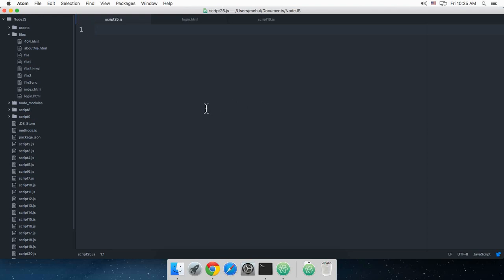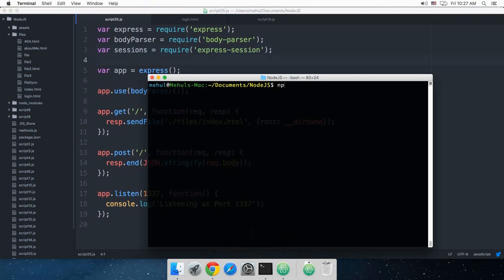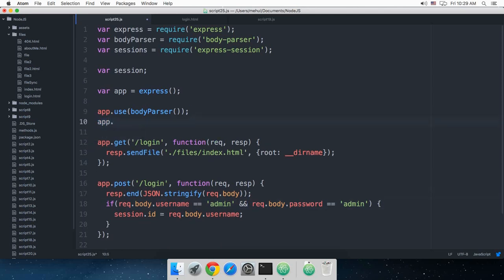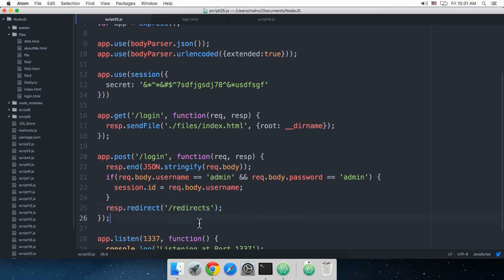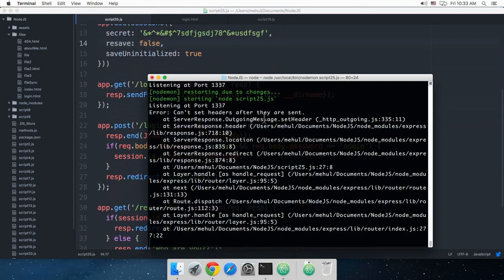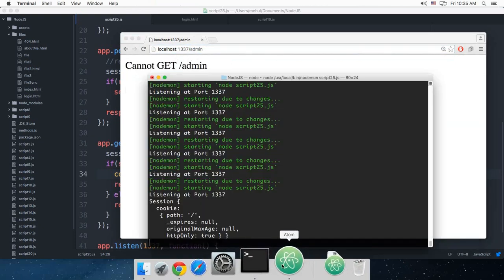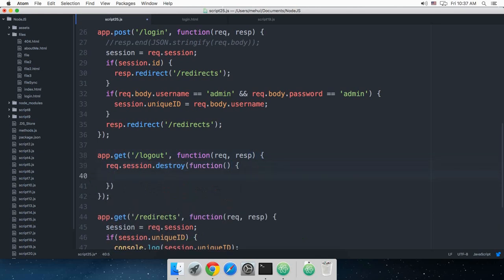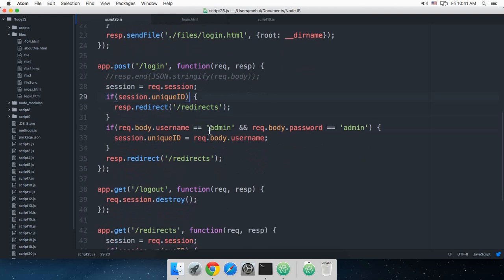ExpressJS Tutorial 25: Create Login App - Part 1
Learn how to create a simple login app using ExpressJS  + sessions.